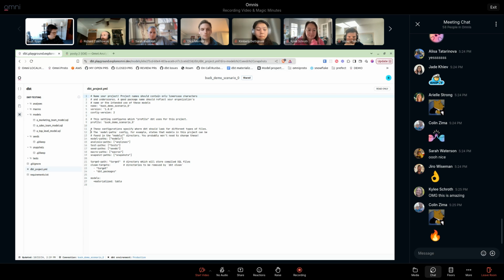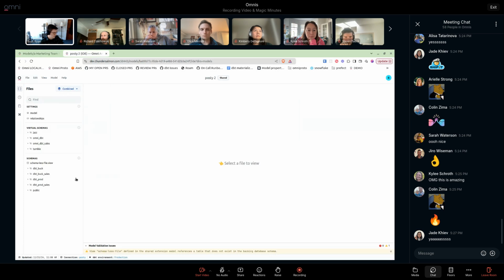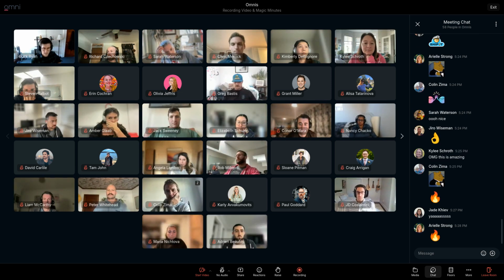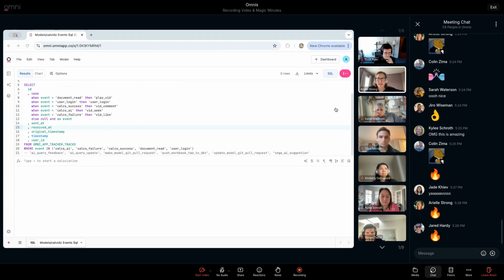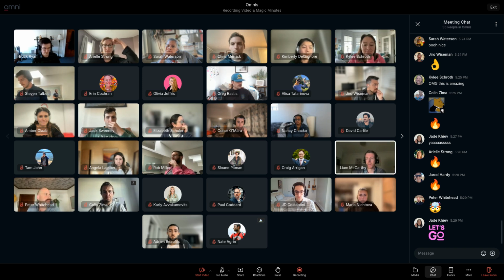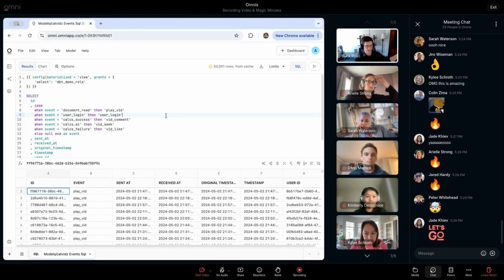2024-12-06 dbt IDE Reader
The full dbt repo is now visible inside Omni.  No more jumping back and forth, just easy lookup of your entire dbt model from inside Omni, including opening reconciled dbt SQL to test live or push back to dbt for edits.